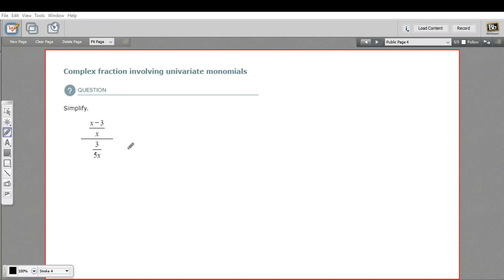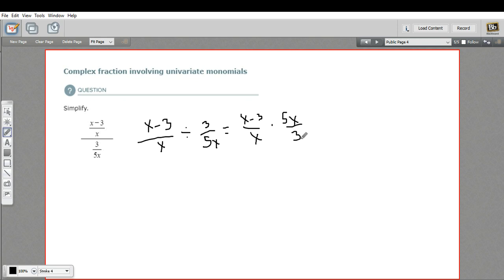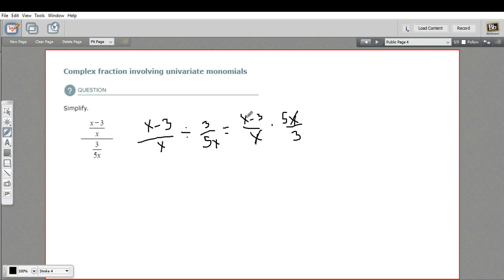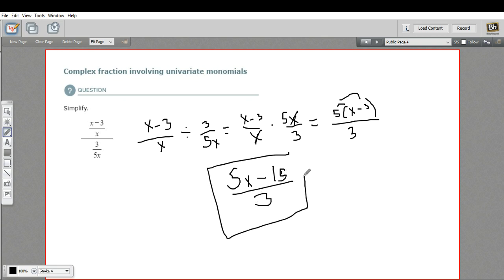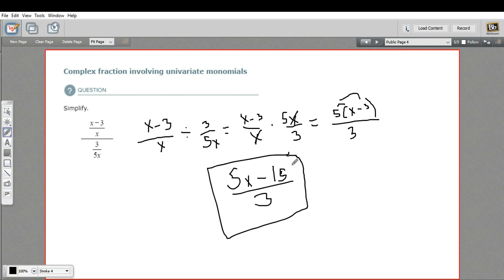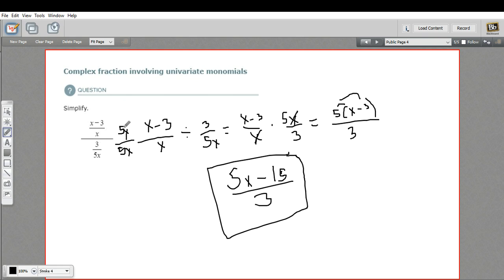Complex fraction involving univariate monomials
How to simplify a complex fraction involving univariate monomials